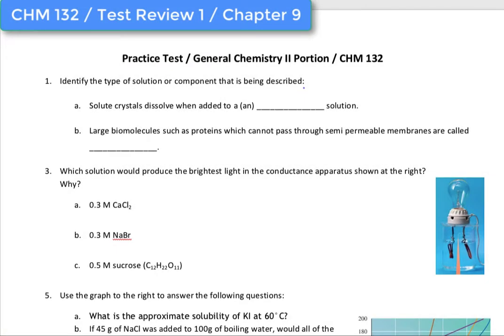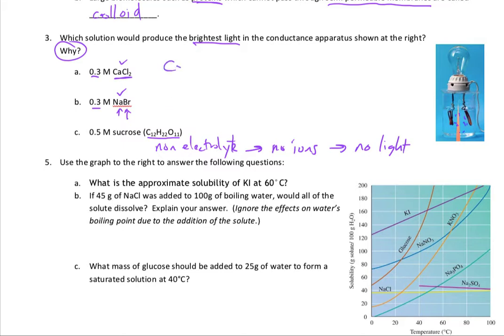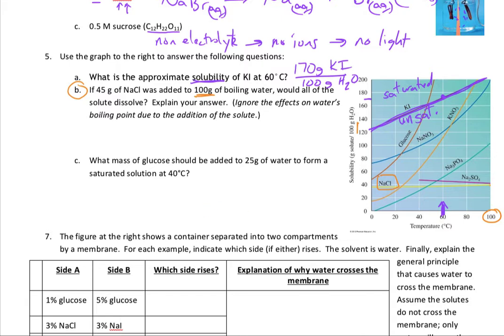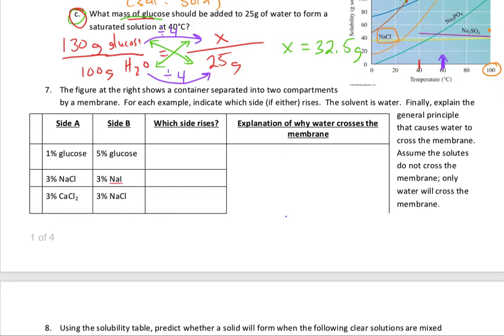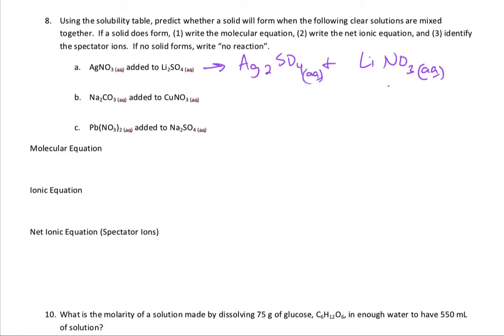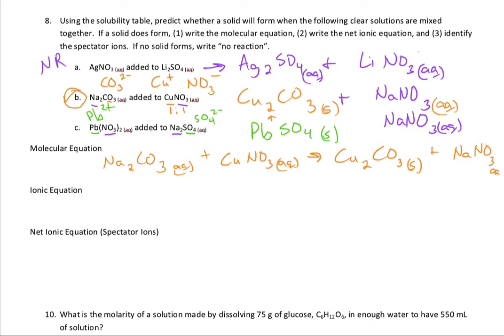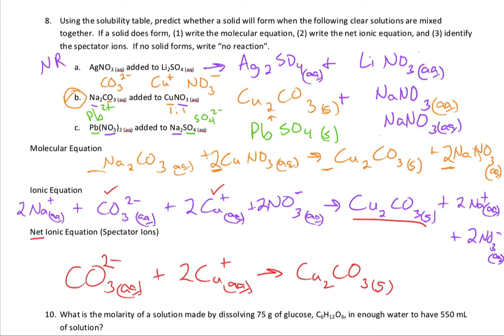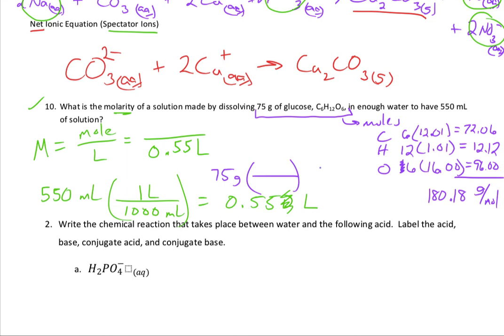CHM 132 / Test Review / Chapter 9